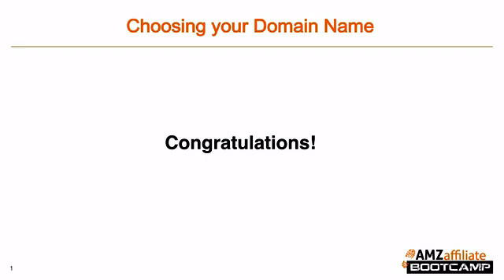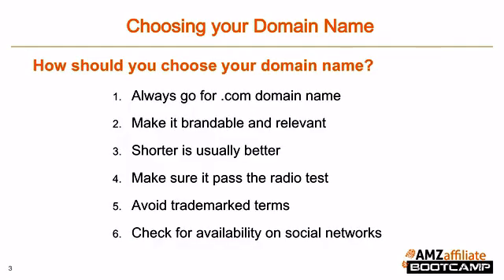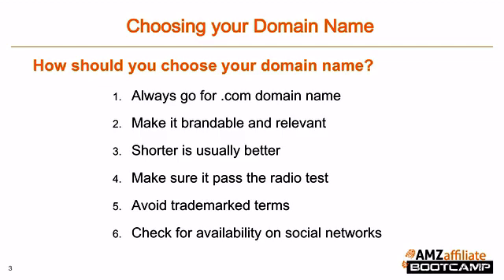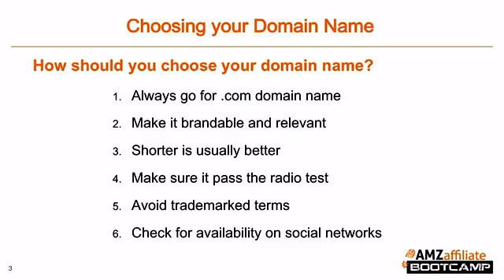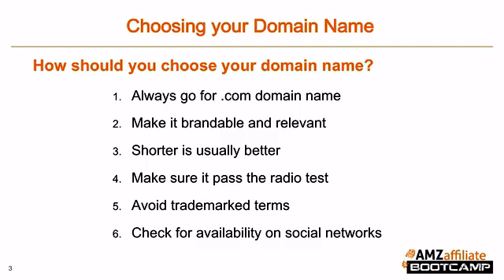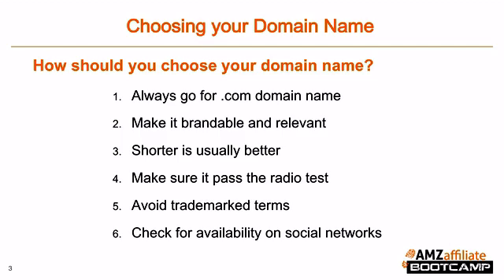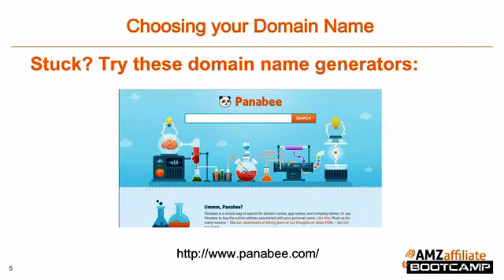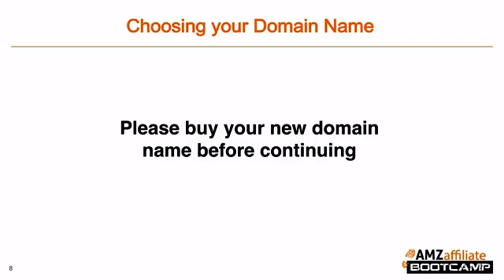4 1 Choosing your domain name